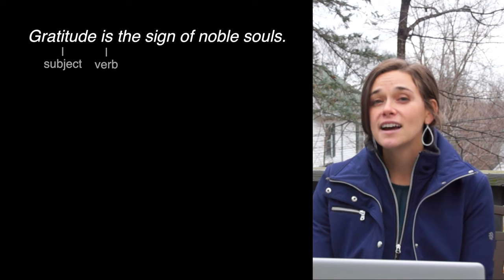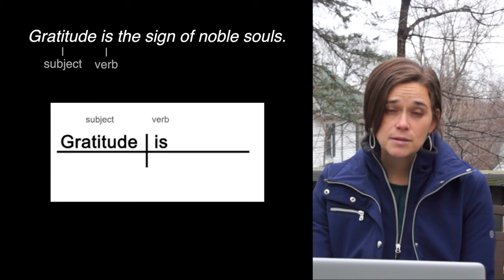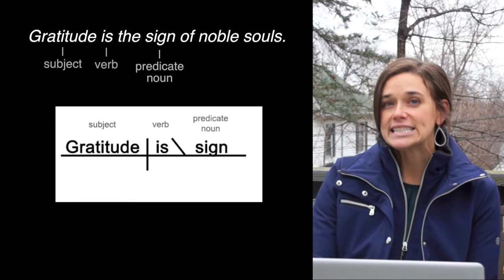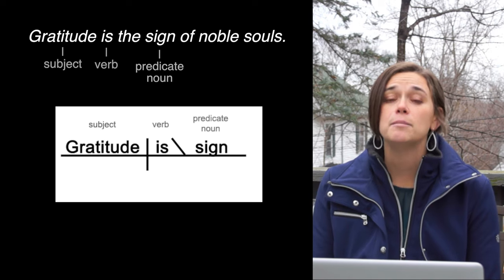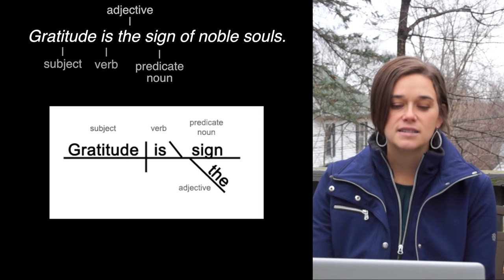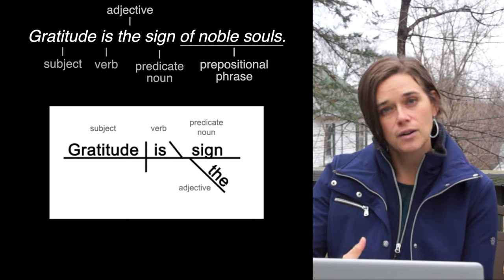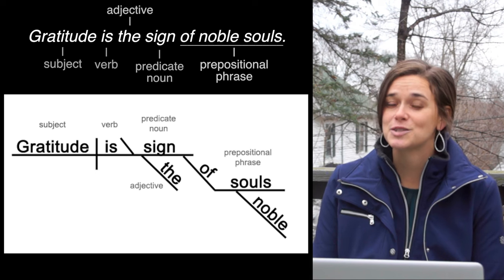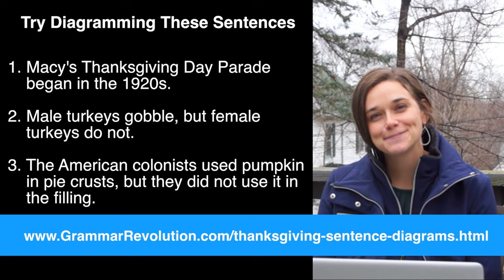Thanksgiving Sentence Diagrams